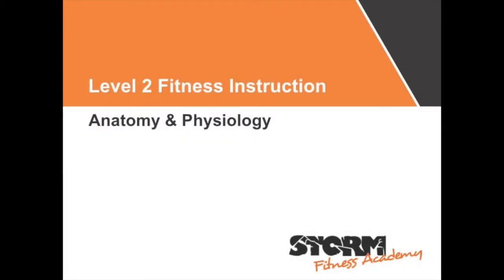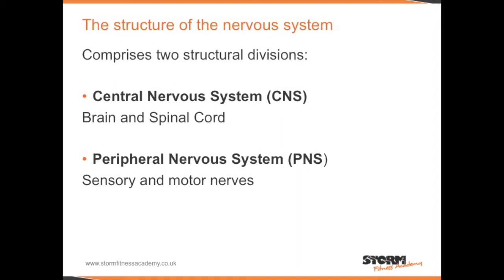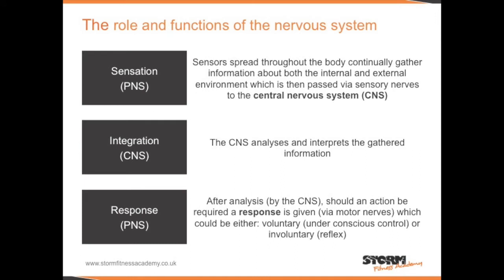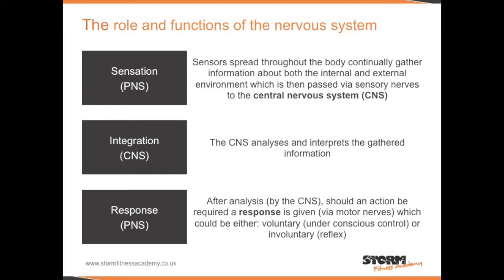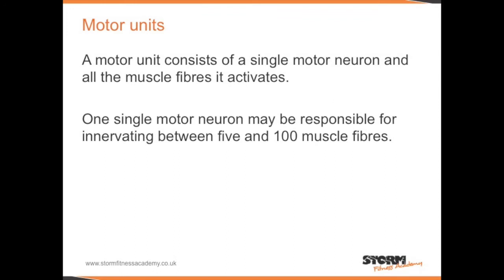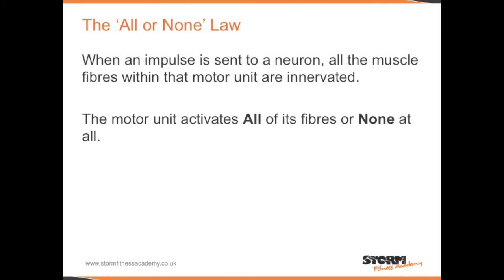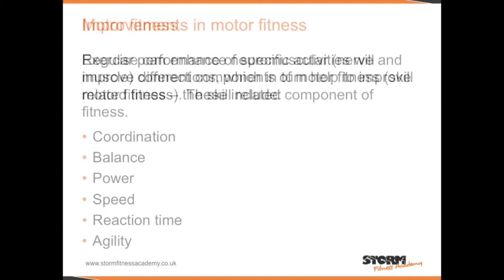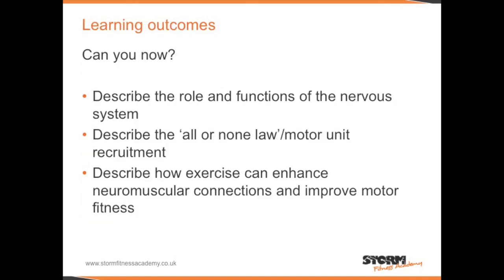The nervous system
A tutorial on the nervous system. For those that are studying towards their level 2 fitness instruction - anatomy & physiology exam.